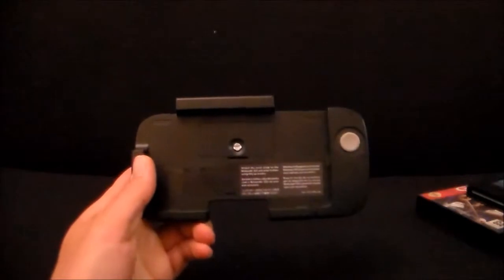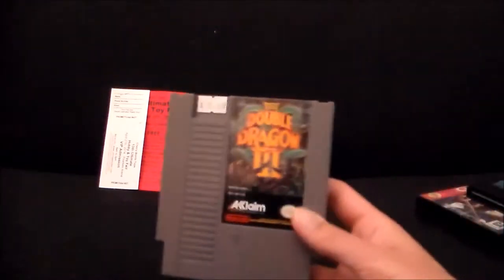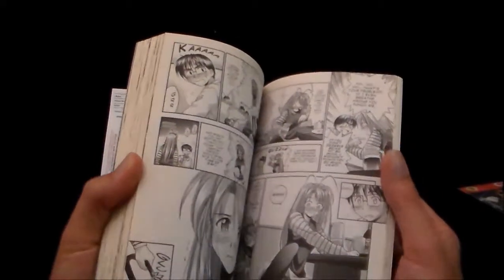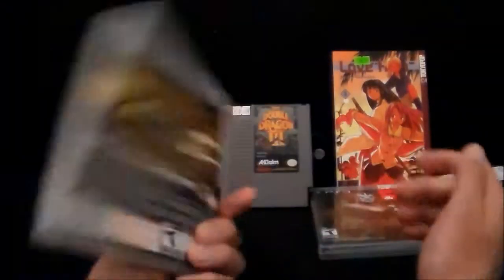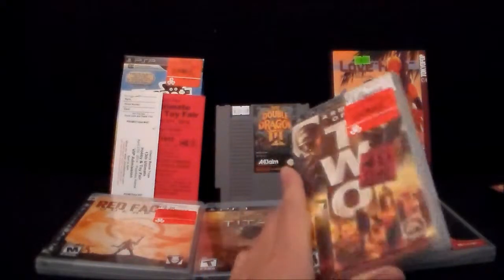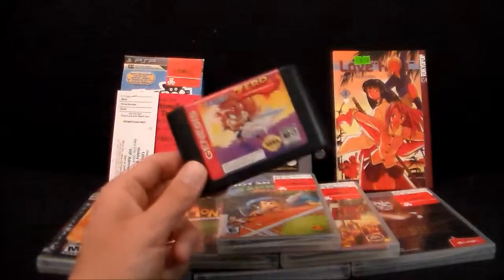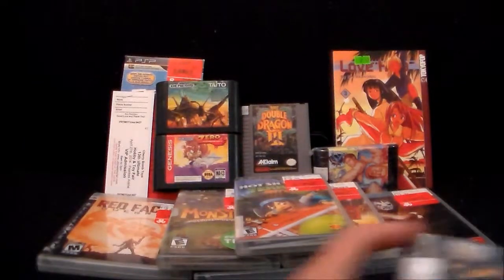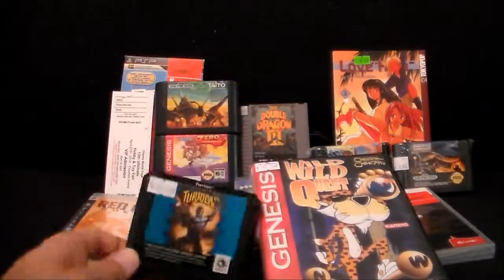GAMER HAUL #40 - The April Backlog Finalé!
It took around 7 months, but the last backlogged GAMER HAUL is finally here! Genesis games are the main event this time, some of which I've already used in videos. You'll also be able to find footage from that toy show I mention here in the form of a GAMER HAUL SPECIAL.